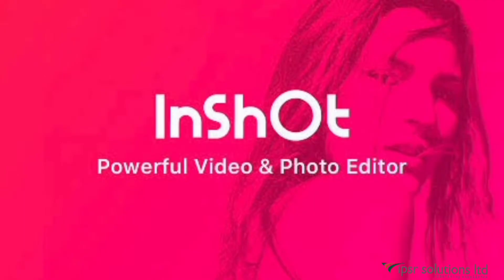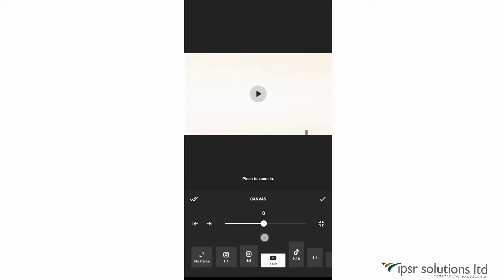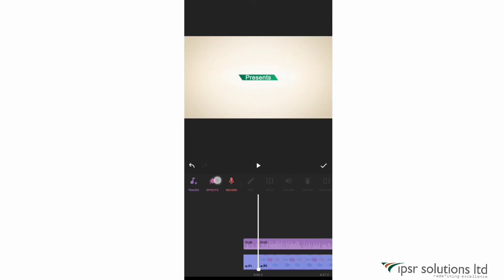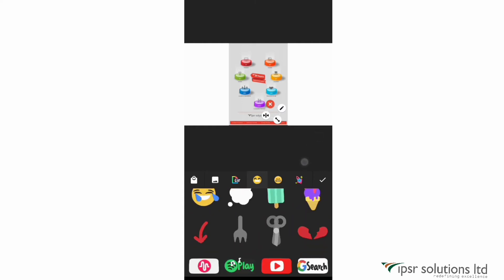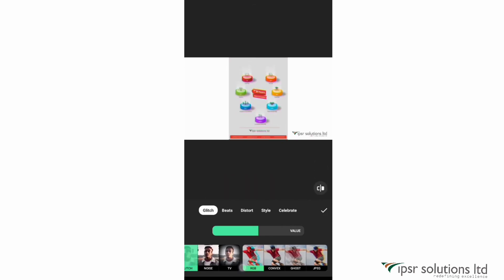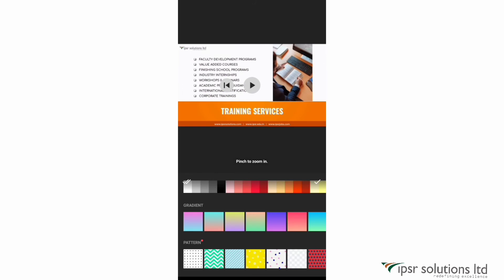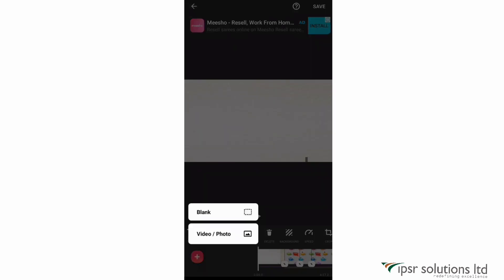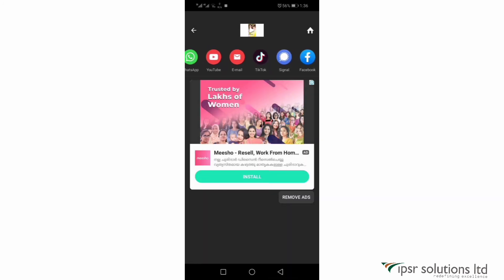Inshot App Tutorial | How to use Inshot App | Latest Updates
Inshot App is a popular tool used by many peoples for editing videos and images. InShot is a free HD full screen video maker and video cutter. You can crop video easily and export it without losing quality, and share your videos to social media by one click, or edit video with music and pictures for YouTube

Features:

Video cutter and Video splitter.
Add Music/Your Own audio
Video Filters and Effects
Video Transition Effects
Text & Sticker
Video Speed Control
Ratio & Background
Video Converter & Photo Slideshow Maker
Easy to Share

InShot is a powerful screen video editor & movie maker. Popular music video maker with all features, free photo editor.